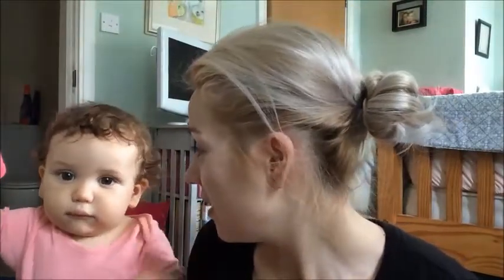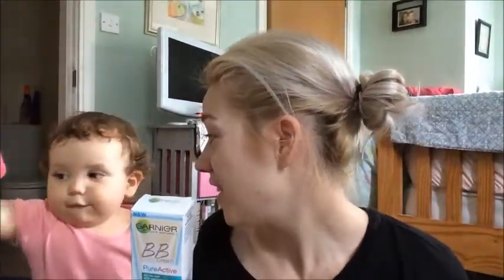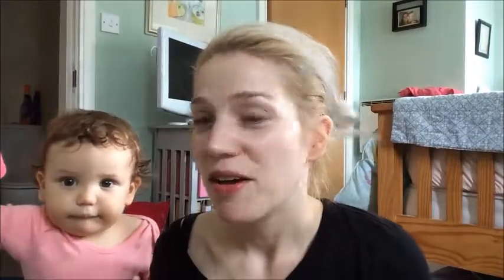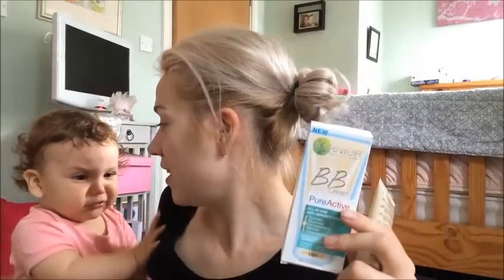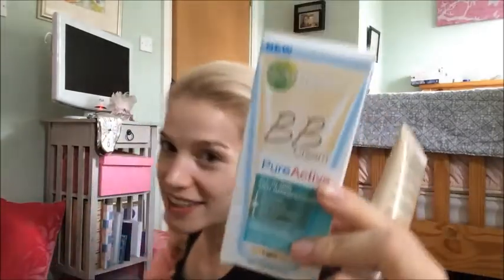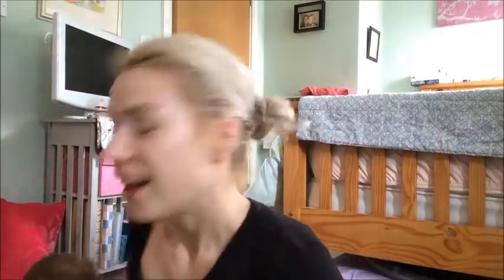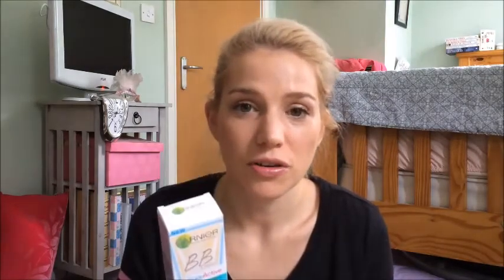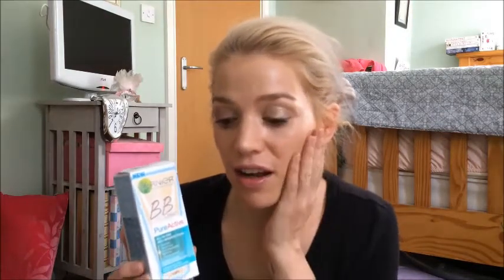Garnier PURE BB Cream Review (Salicylic Acid)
Review/First Impression of Garnier's PURE BB Cream !
Product retails at £6.66 from Boots.

Garnier Product Claims:

Pure Active BB cream for Light skin tones prone to imperfections, has a high performing formula combining 2% anti bacterial Salicylic Acid.

Contains mineral pigments to instantly beautify your skin tone and help reduce the appearance of imperfections.

Non greasy finish& absorbs quickly.

Its SPF15 filter.

**UPDATE**
Its Aug 31st and I originally uploaded this video on August the 18th. I have been wearing this BB Cream much more since testing for the video and have been enjoying it more and more. I haven't had any spot breakouts so can't really judge its spot fighting power but as a standalone product to keep spots away I absolutely LOVE it!
It reminds me SO MUCH of Estee Lauder's Daywear BB Cream but is a fraction of the cost.

All in all a great product, but if you're using it be sure to set with powder as it can get oily throughout the day.